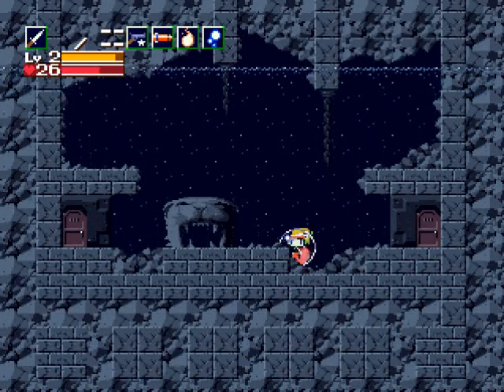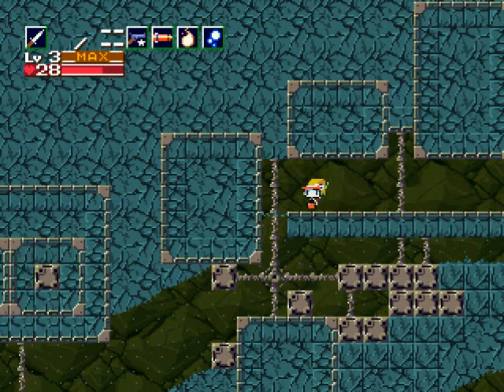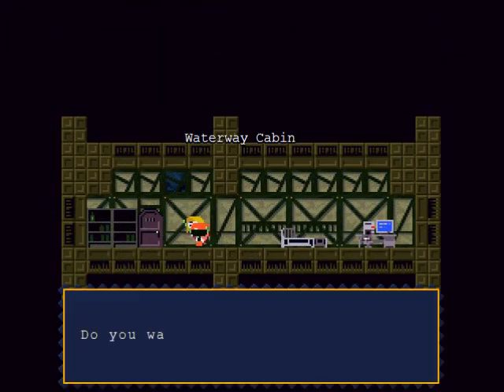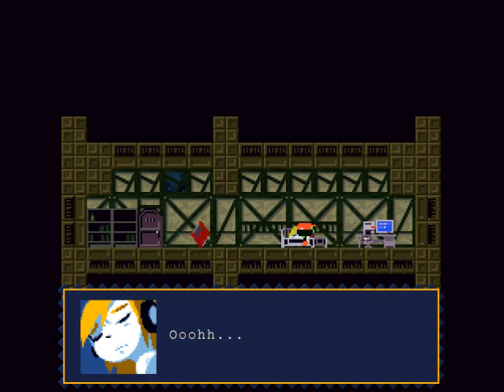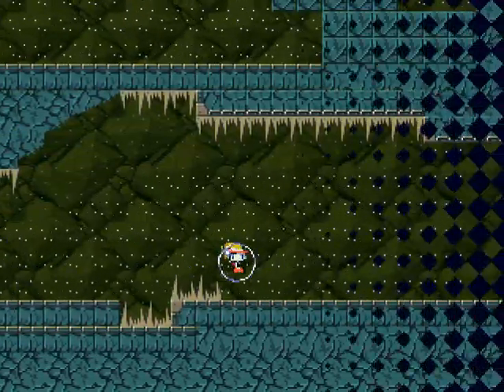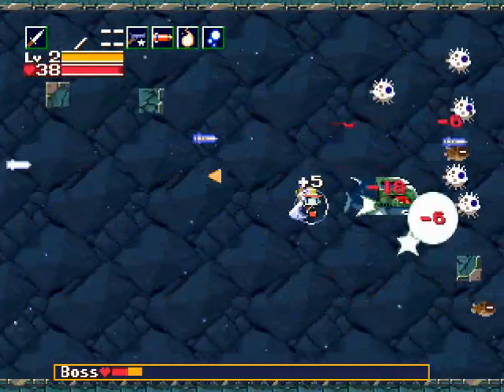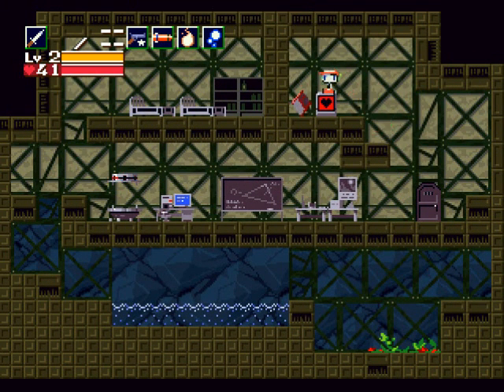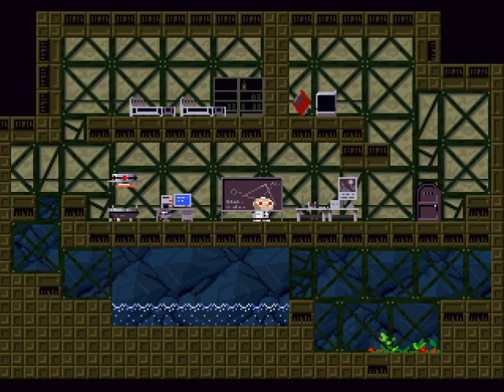Cave Story Walkthrough Part 10: Splash! Glub! Explosion!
The waterway... one of the easiest places to go through in the game. Just time your jumps well and you shouldn't have trouble getting through it and the very basic enemies in it. Also, I pick up a missle upgrade... a bit too far ahead of time, lol! Then backtrack to upgrade our Polar Star at last to one of the best weapons in the game.